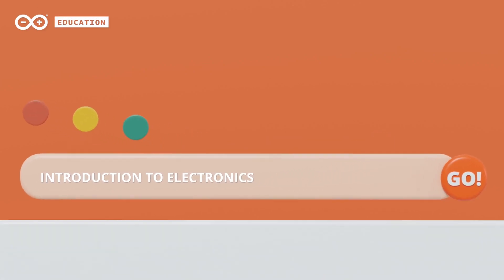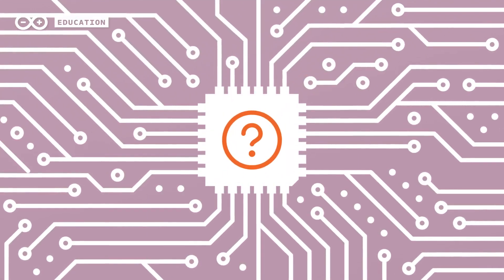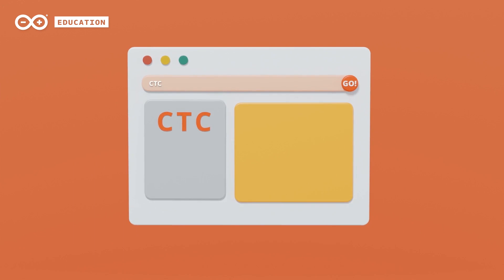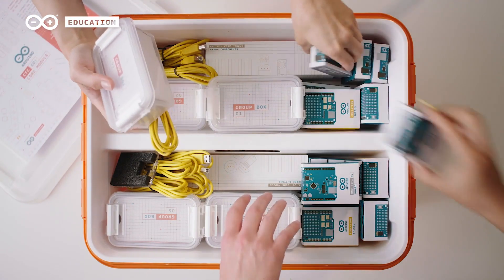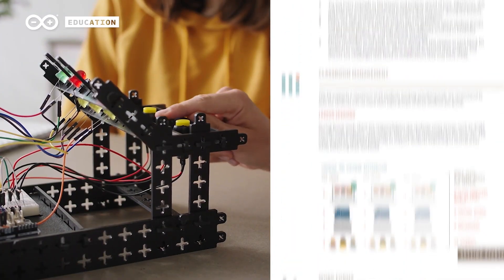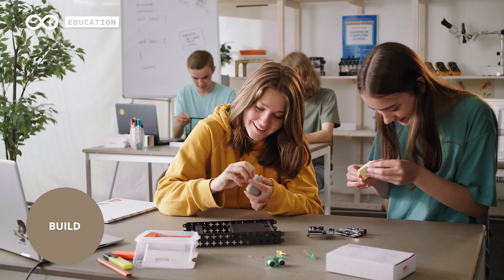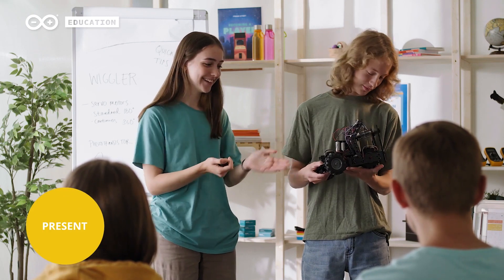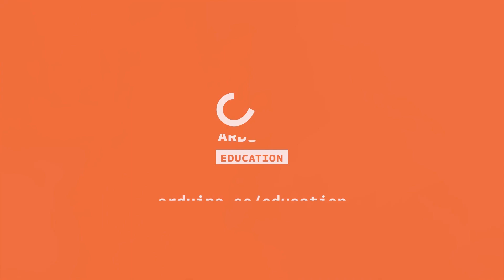Get to Know CTC GO!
Find out what CTC GO! is, why you might want to use it in your high school classroom, and the benefits of incorporating the kit in STEAM lessons.